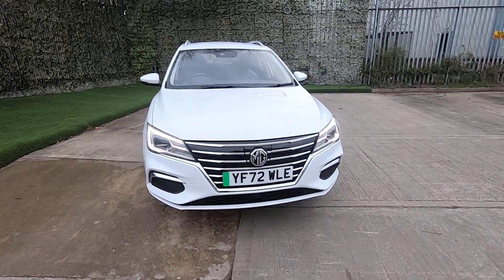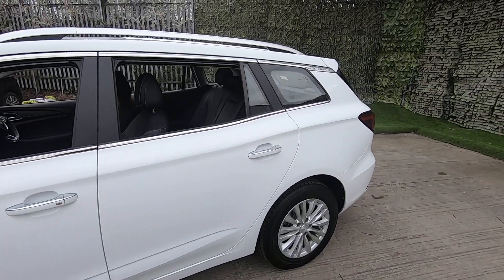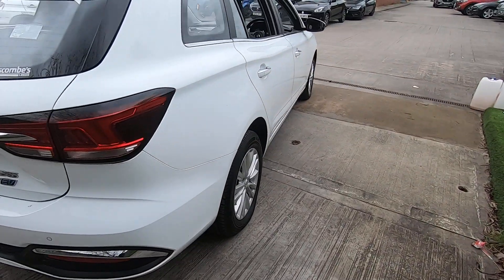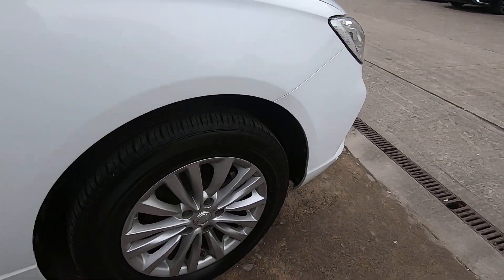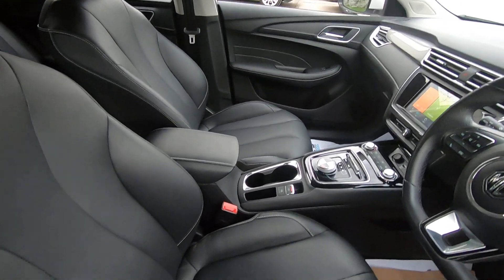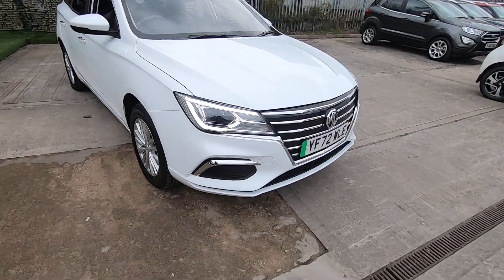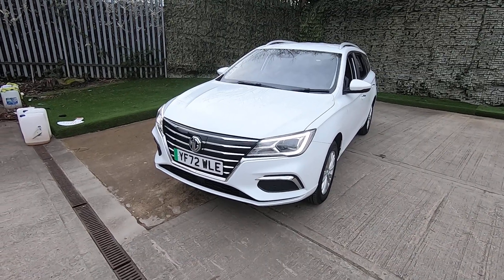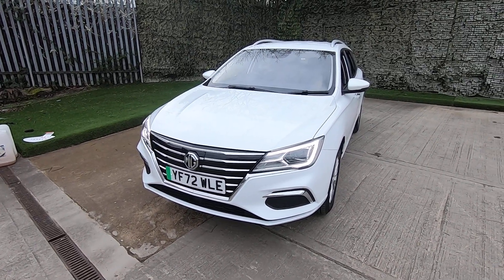MG 5 Exclusive YF72WLE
Luscombe MG is pleased to offer this Very Low Mileage, very well cared for MG5 Exclusive 61.1kWh Long Range finished in WhitePearl. This car comes with a Reverse Camera and Reverse sensors to make manoeuvring into the tightest of parking spaces that much easier, Satellite Navigation to find the best route from A to B and find your way around tricky one-way systems with ease, Cruise Control to help eat up those long journeys safely and at a constant speed. Selectable driving modes so whether you are in a rush or just want a comfortable ride out it doesn't matter, Dab Radio gives you a plethora of radio stations for all ages and tastes, and Apple CarPlay/ Android Auto lets you download music or other entertainment from your mobile device onto the 7" Touchscreen Colour Display, Heated Front seats to keep you warm on those cold wintery mornings, Climate Control to keep the cabin Cool in Summer and cosy warm in the colder days, Full Leather interior for ease of cleaning and great durability, and finished off with Chrome Roof Rails, this car as almost everything, It even as rear USB Ports so the kids can charge their phones in the back and never speak to you throughout the whole journey

Our used cars are not only checked and tested but, we also provide a technician's appraisal video, where you can see for yourself the condition of the brakes, tyres, suspension, battery, exhaust etc. We would highly recommend you watch this, as it is unique within the industry, so you can buy a used car with total trust and confidence. All our cars are also sold with at least 12 months MOT and serviced as required. Don’t take our word for it, watch the video. Remember "We won't Sell you a car, but we will help you Buy one!